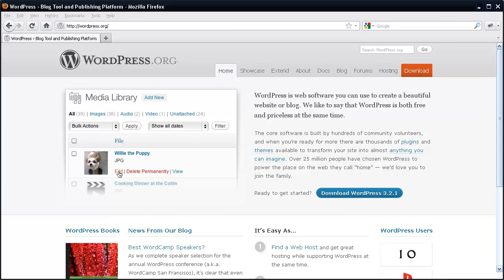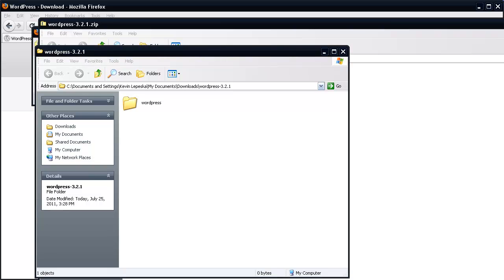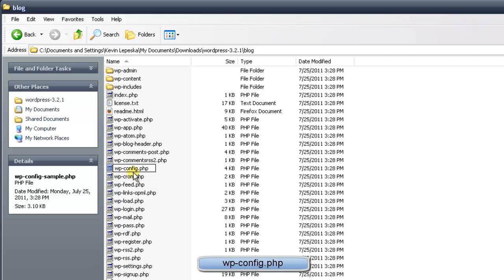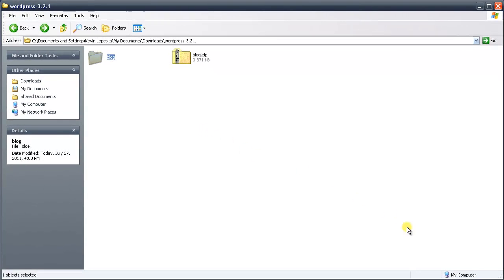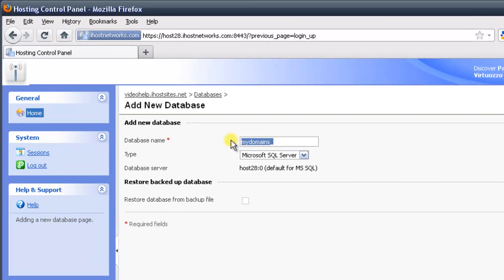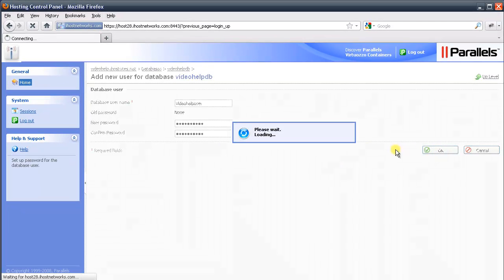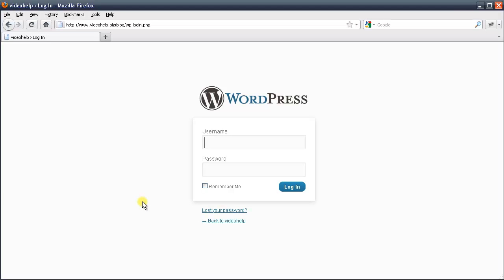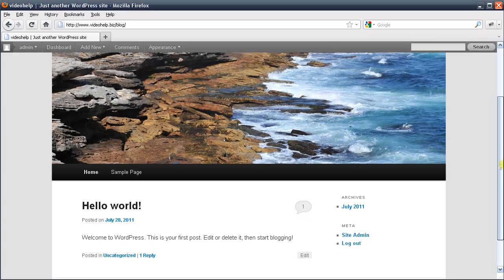How to install a Wordpress blog at iHost.net using Plesk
This video will show you how to install a Wordpress blog for your website. It covers download the Wordpress files, configuring them, uploading them in Plesk, setting up the MySQL database and user, setting the permissions and running the install page.